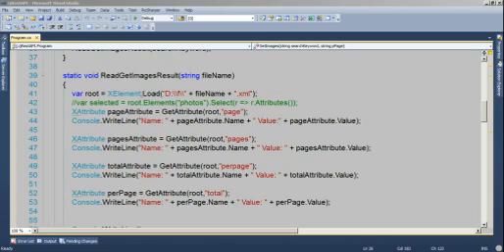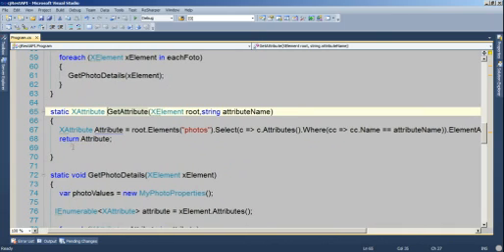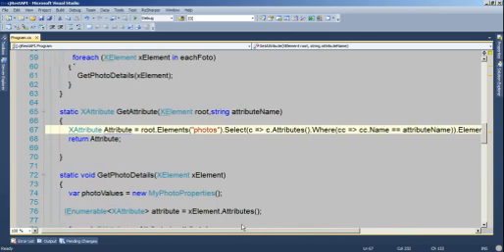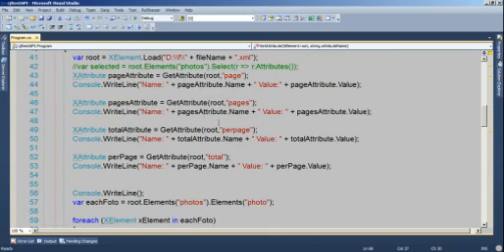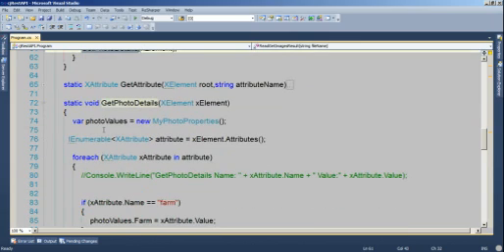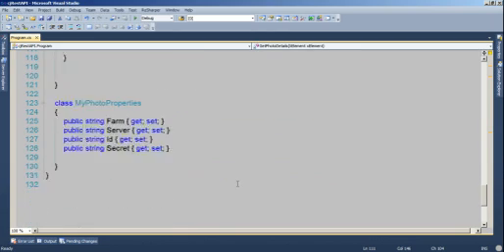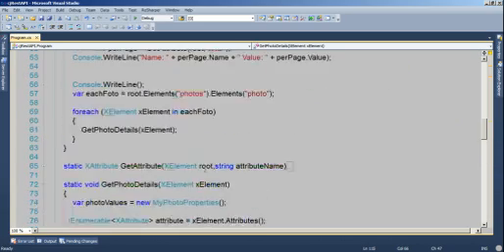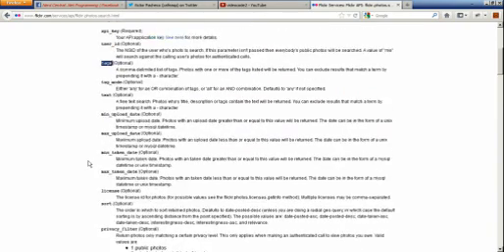How to search photos with Flickr API Video 2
This is part 2 of searching images via Flickr API.